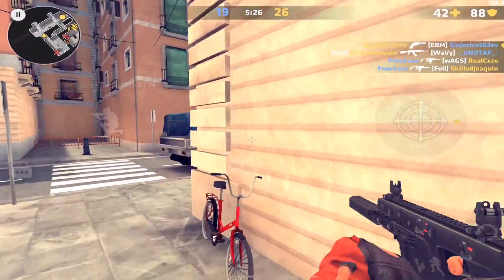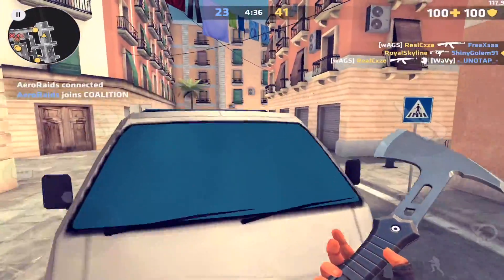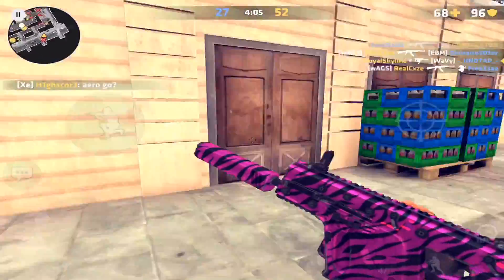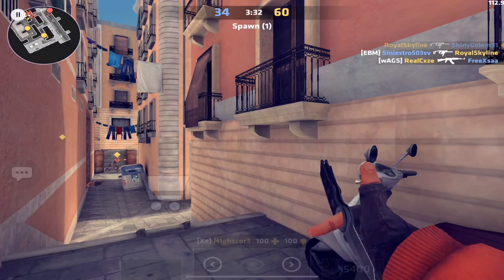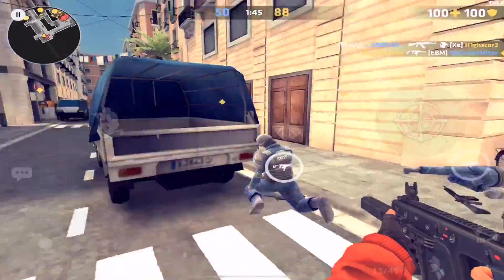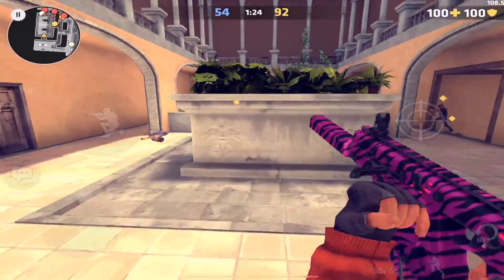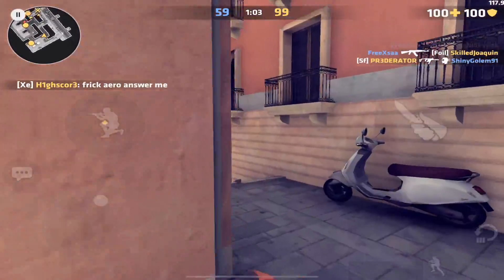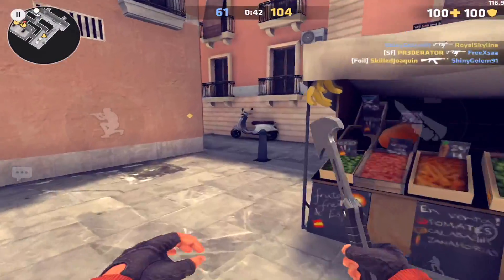Critical Ops Update 2019 New Map Heat & Pro Vector Gameplay‼️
Critical Ops Update 1.3.0 New Map Heat,Pro  Vector Gameplay
Device: iPad Pro 2018
Recording software: quick time on mac
Thumbnails: Ps Touch,Phonto,
Editor: Final Cut Pro
Game: Critical Ops
iOS:  Globally Released
PC: Abandoned